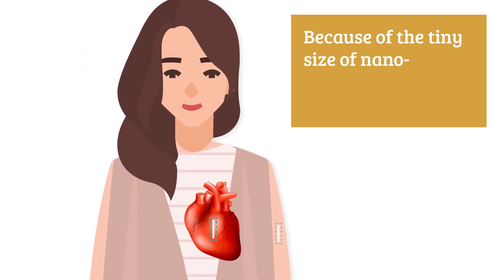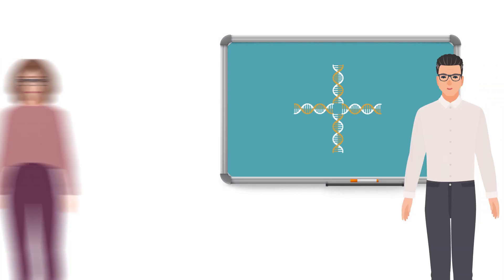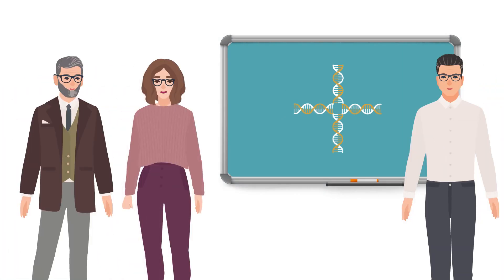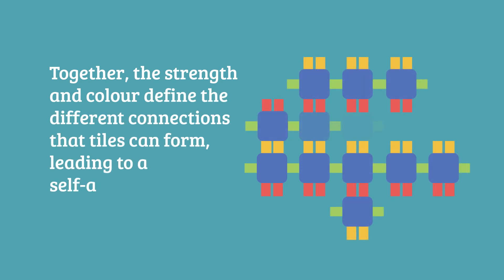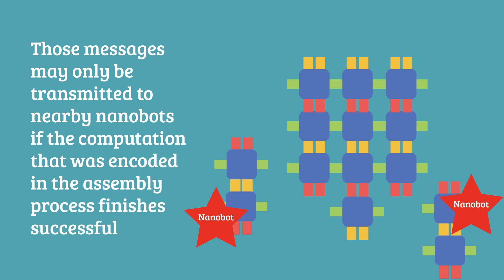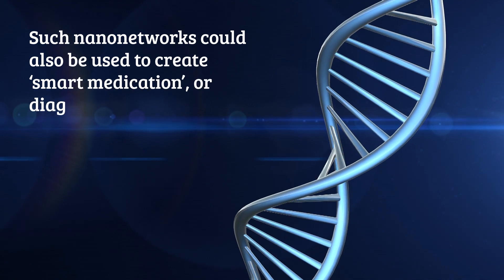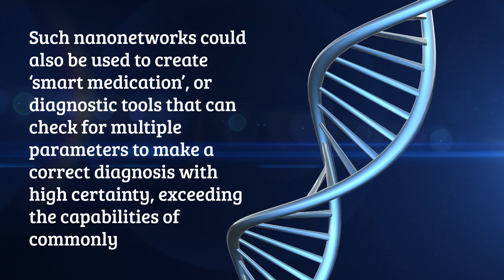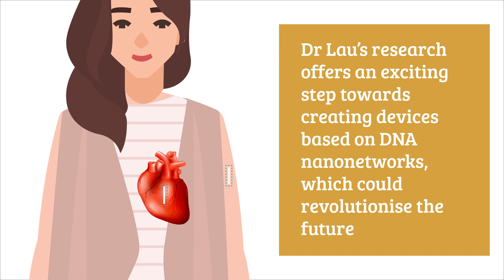Creating DNA Nanonetworks for Early Disease Detection and Drug Delivery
Nanotechnology offers exciting possibilities for the future of healthcare. Because of the tiny size of nano-devices, they are difficult to design and produce. Self-assembly, which involves taking simple structures and allowing them to combine to form larger, more complex structures, could be a solution to this problem. There are many examples of self-assembly in nature, such as the formation of DNA. Dr Florian Lau and his colleagues at the Institute of Telematics in Lübeck, Germany, research how to alter special building blocks of DNA – which they call ‘tiles’ – in such a way that allows them to self-assemble into ‘nanonetworks’.